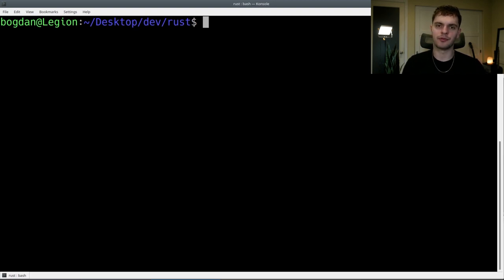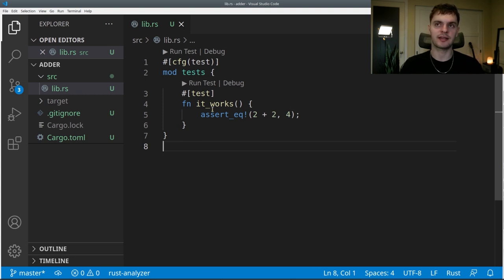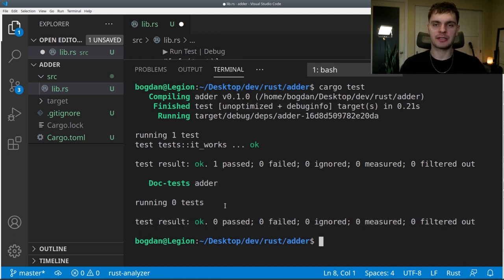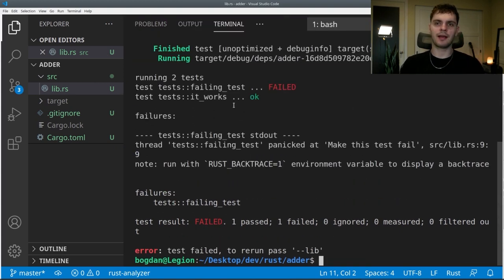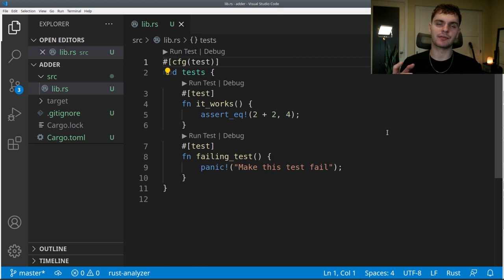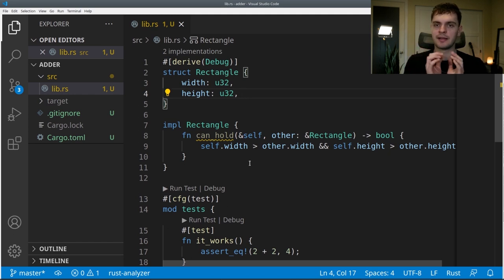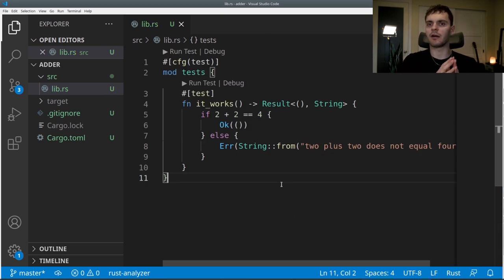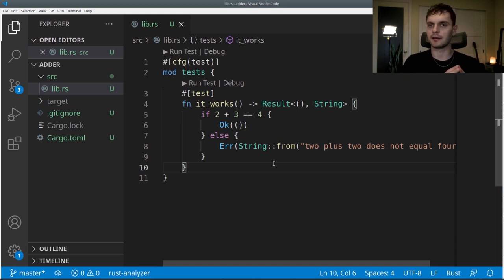Testing in Rust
0:00​ Intro
0:46 Test Example
3:21 Writing a Failing Test
4:25 Testing Product Code
7:55 assert_eq! Macro
9:52 Custom Failure Messages
11:39 Asserting That a Function Panics
14:02 Returning a Result Type
14:33​ Outro